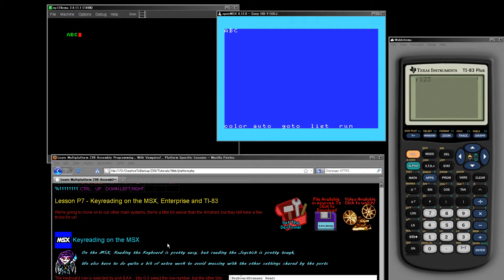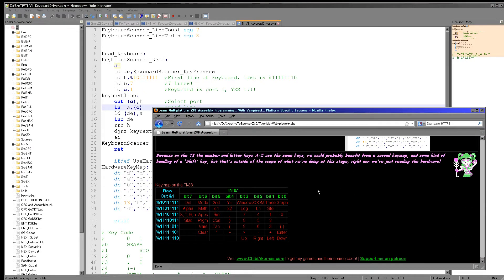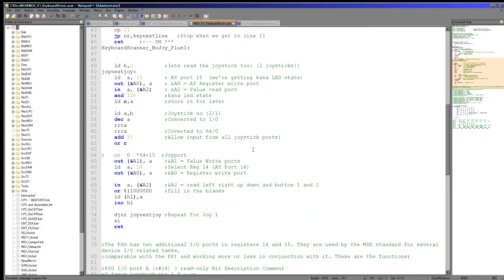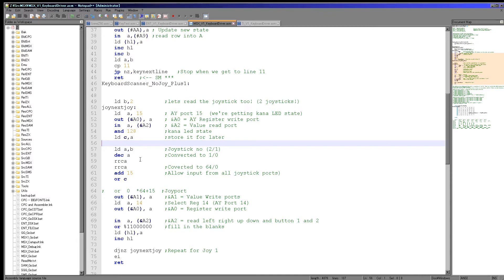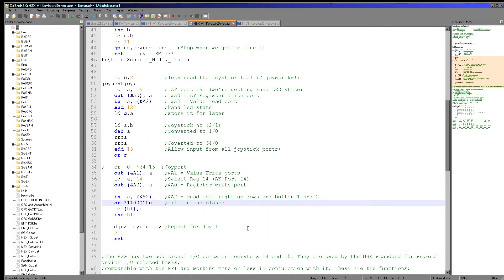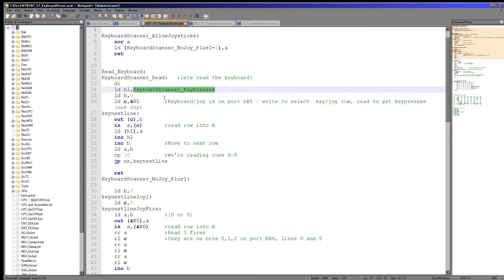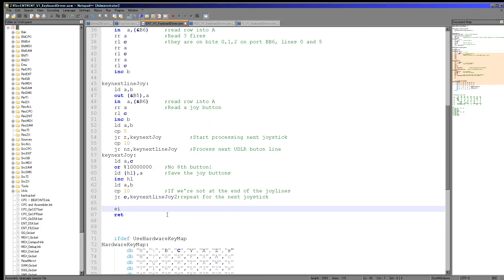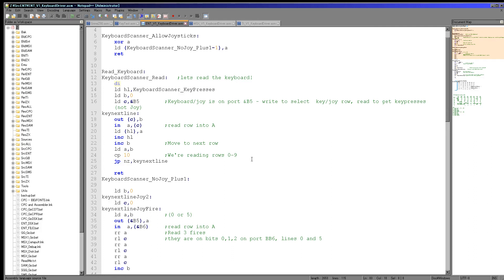Keyreading on the MSX, Enterprise and TI-83 - Lesson P7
Continuing from last weeks tutorial, this week we'll look at the Z80 Assembly code for keyboard and joystick reading on the Enterprise, MSX and TI-83

If you've not seen it, It's worth you watching the 'Membrane and Keyclash' description in my last video, which is relevant to all the systems I'm covering here:

This Video lesson matches the text lesson on my website, and you can get the source code as well...